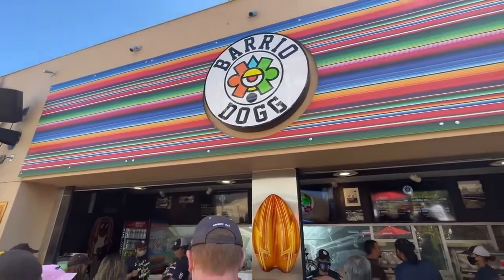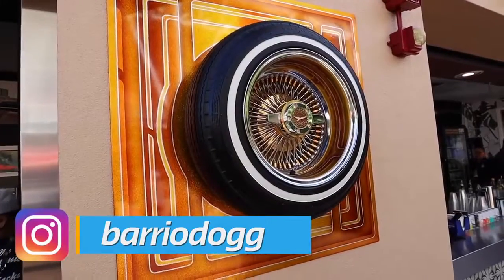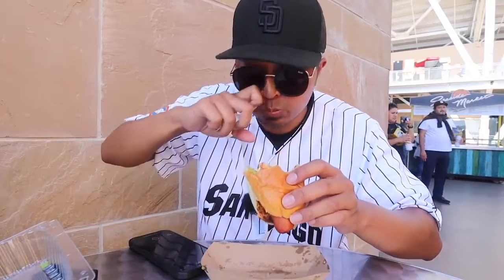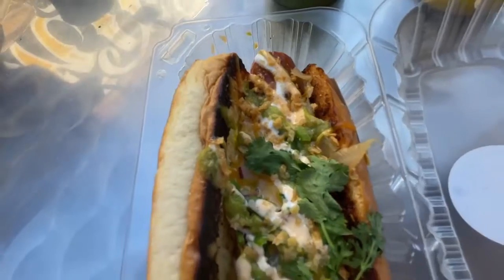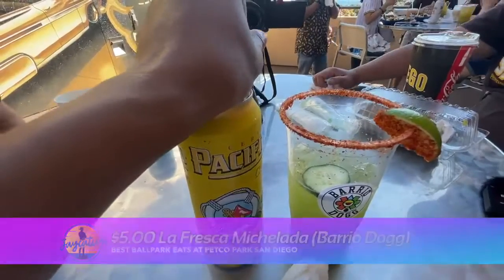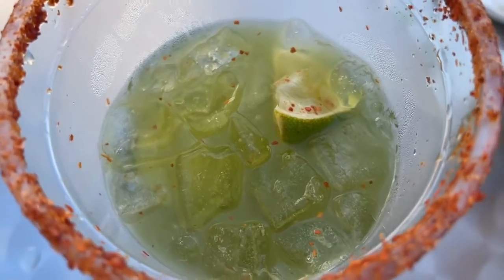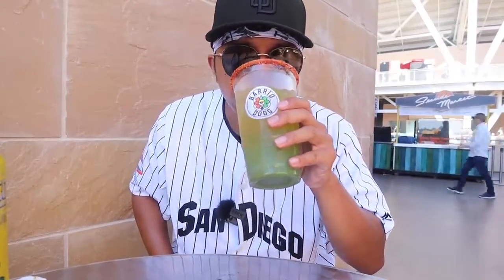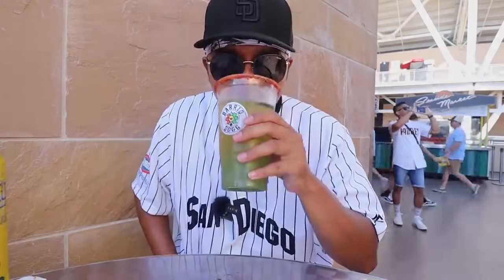Barrio Dogg - Best Places to Eat at PETCO PARK in SAN DIEGO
Thanks to Jaycation for this little review of our Petco Park San Diego location.